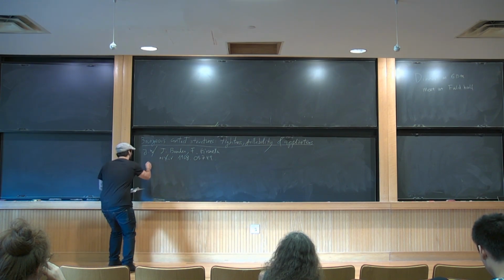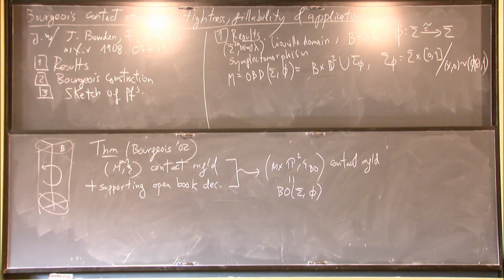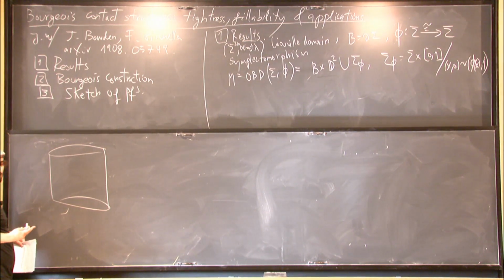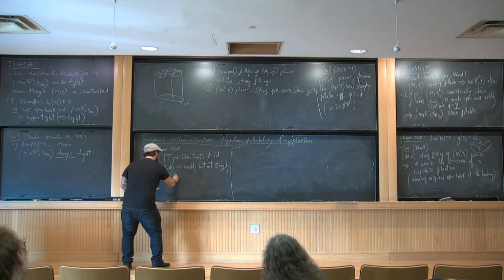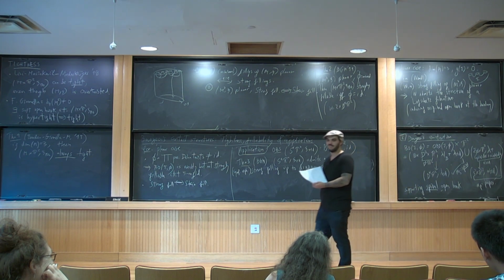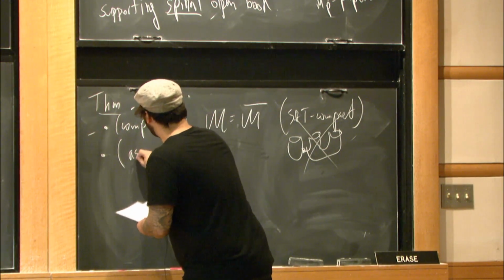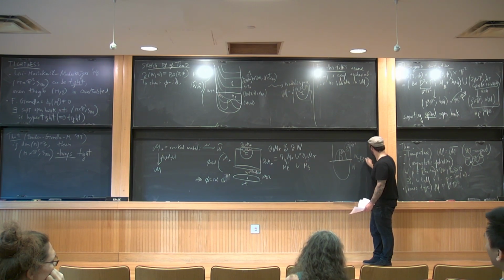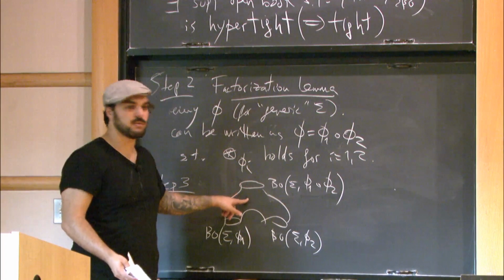Bourgeois contact structures: tightness, fillability and applications. - Agustin Moreno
Symplectic Dynamics/Geometry Seminar
Topic: Bourgeois contact structures: tightness, fillability and applications.
Speaker: Agustin Moreno
Date: Monday, October 7